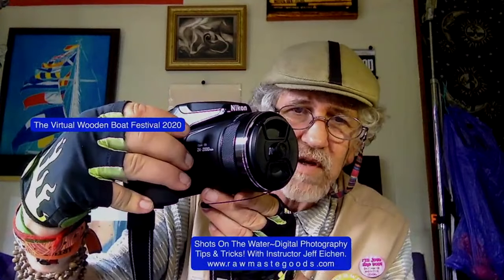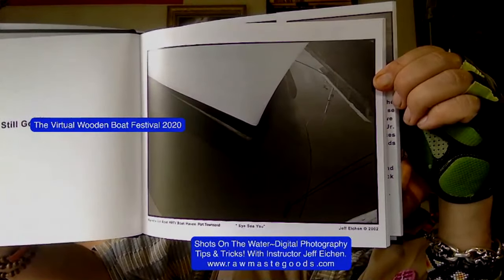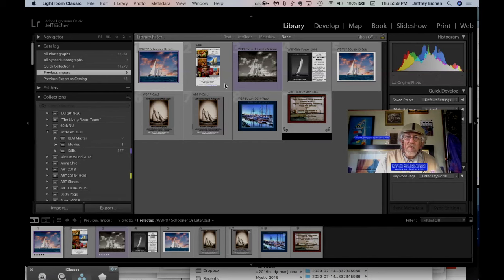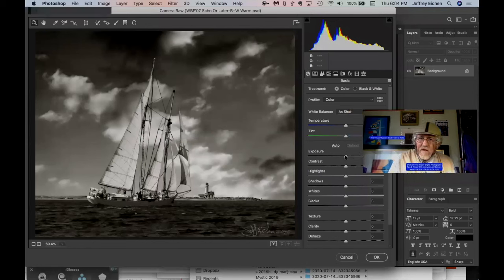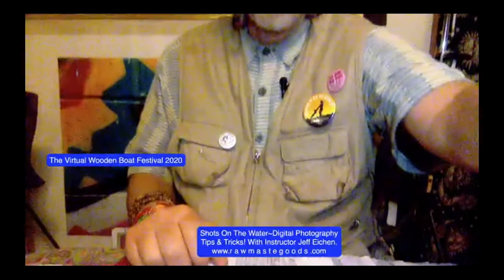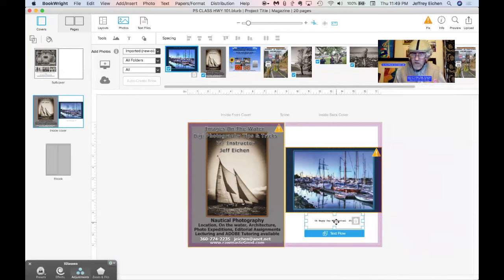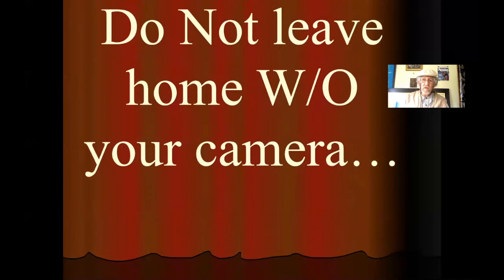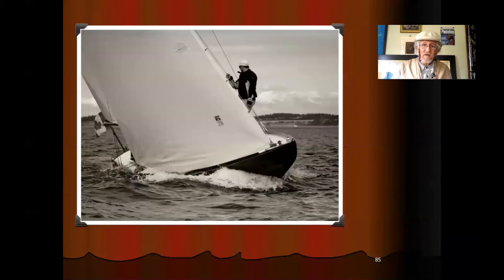WBF Lecture 2020 Host Jeff Eichen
This video is about WBF Lecture 2020